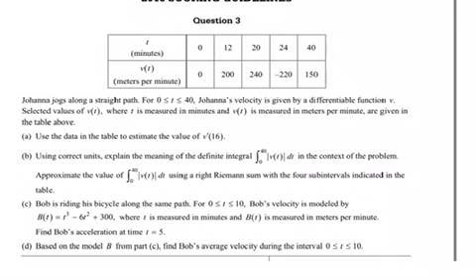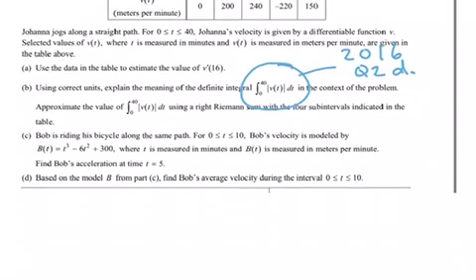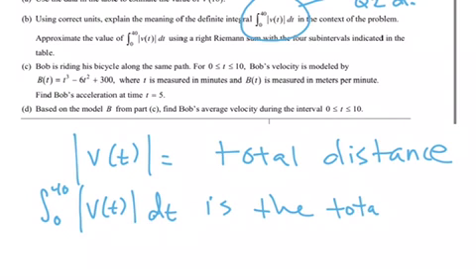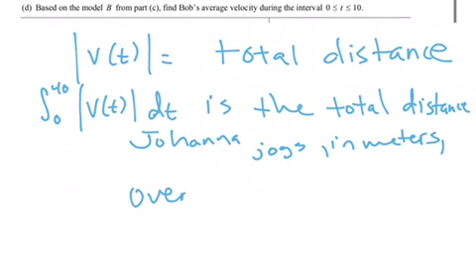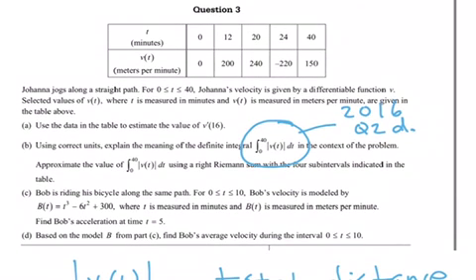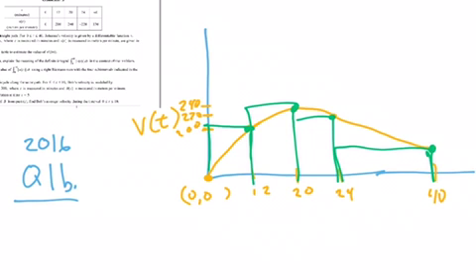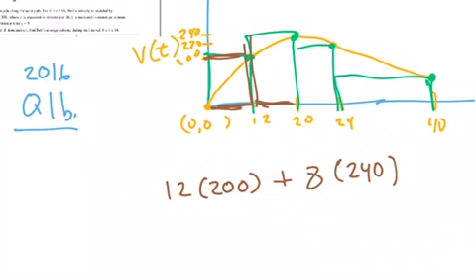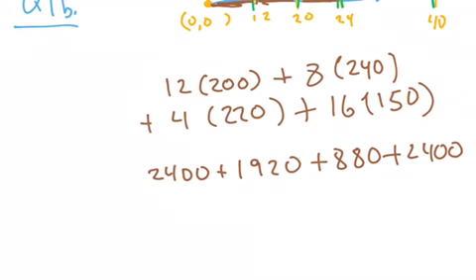2015 ap calculus ab free response 3b